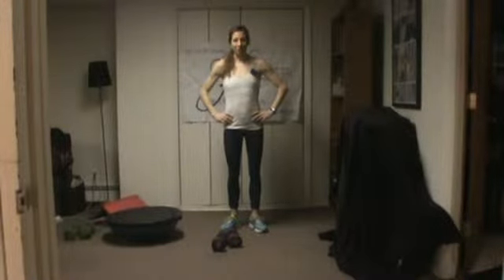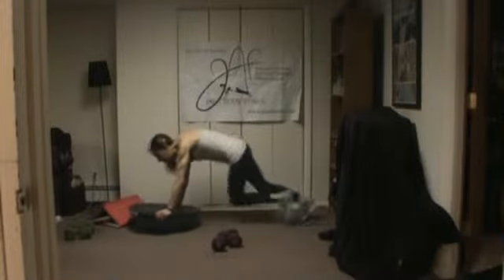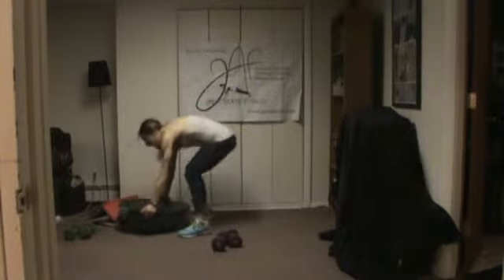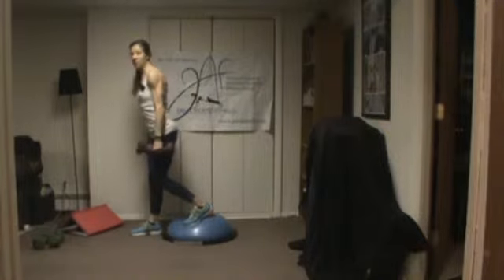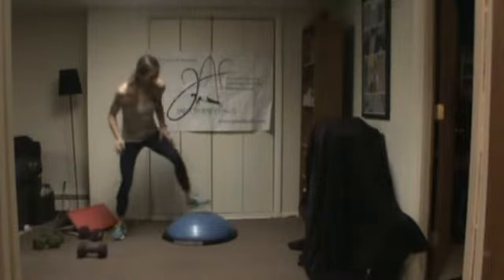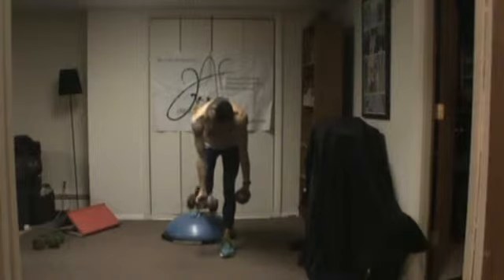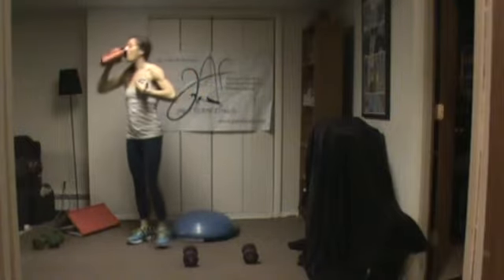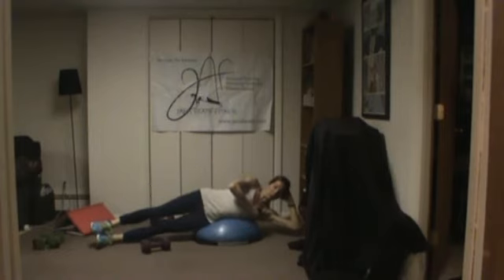Gut Buster2014.1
Pre Thanksgiving Day Workout. (part 1). I used 2 weights, a mat and my BOSU. All exercises can be done without the BOSU Ball on the floor. Please modify exercises as needed and work at your own pace.